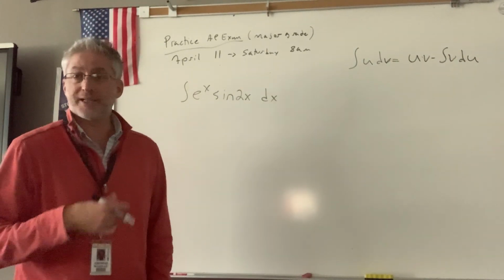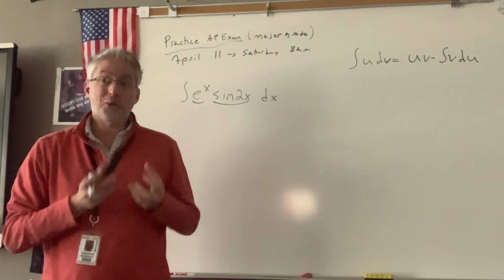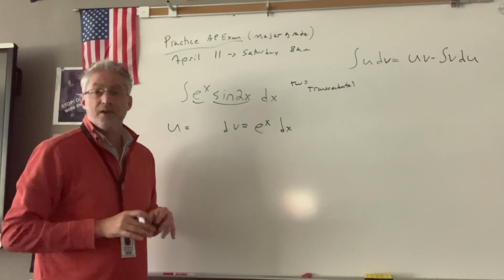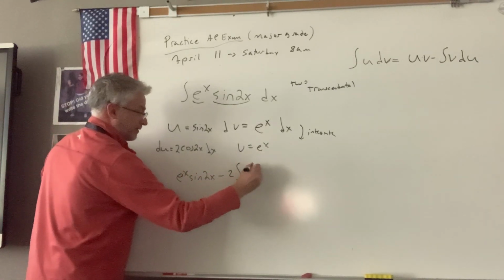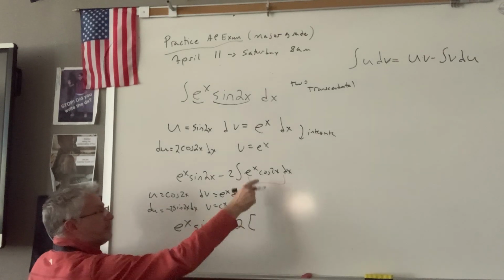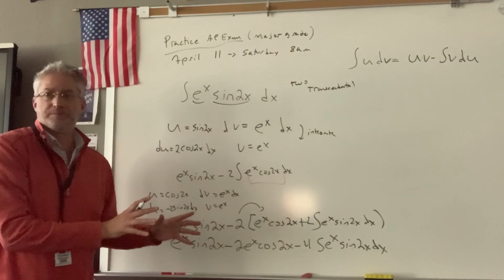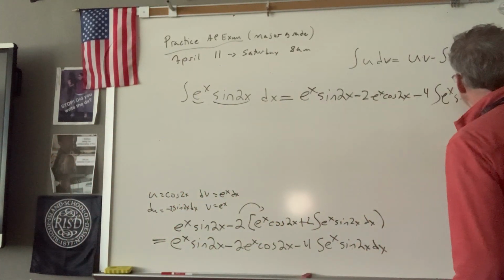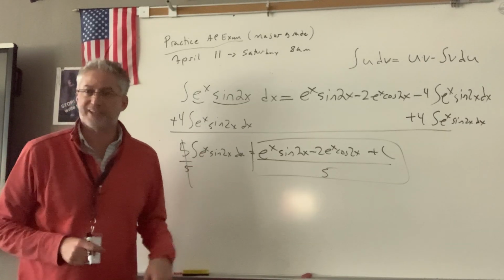Integration by Parts (Two Transcendentals)